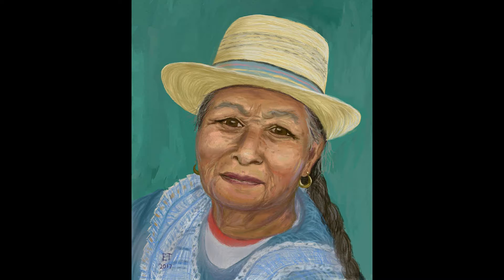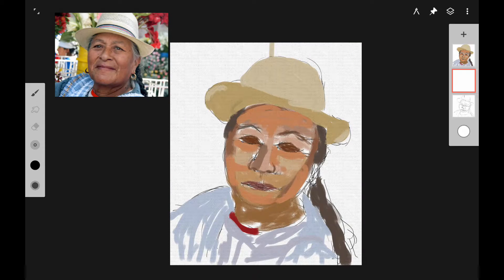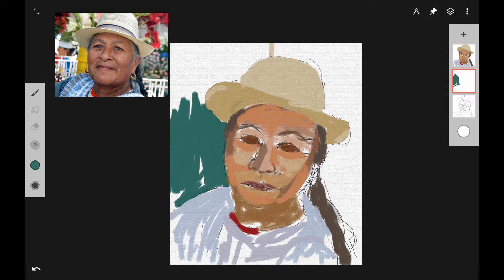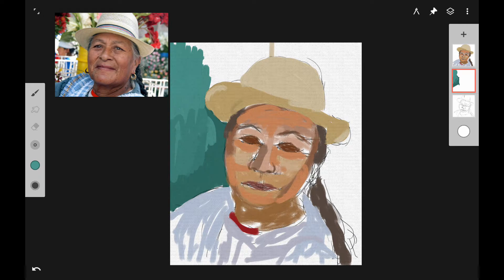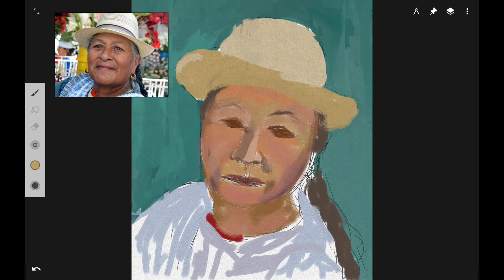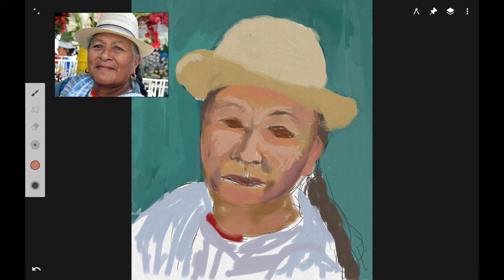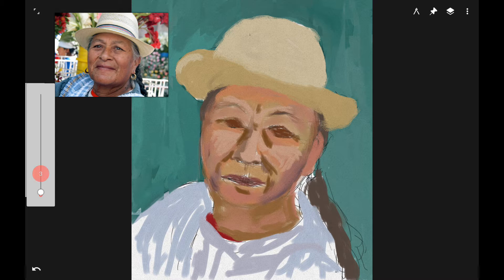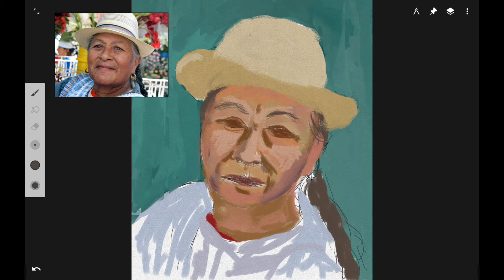Traditional Painting the Digital Way: Portrait Lesson-Part 2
Here is a brand new painting in my "Traditional Painting the Digital Way" series. For this lesson, we will be painting a portrait from start to finish. In Part 2, I will show how to paint in the background, add different skin tones, and continue refining the facial features.